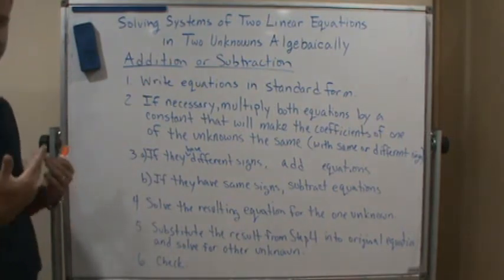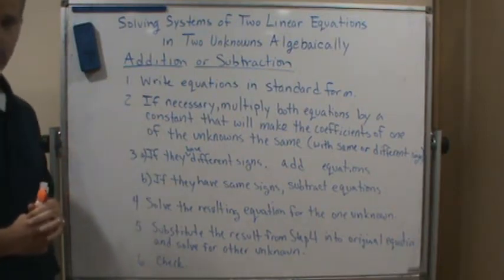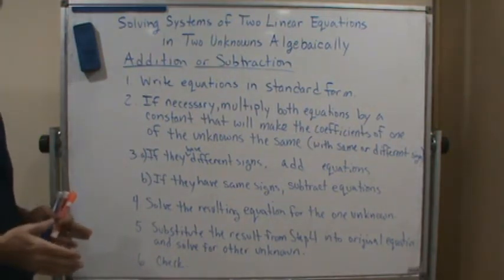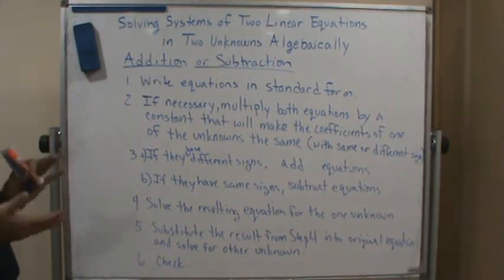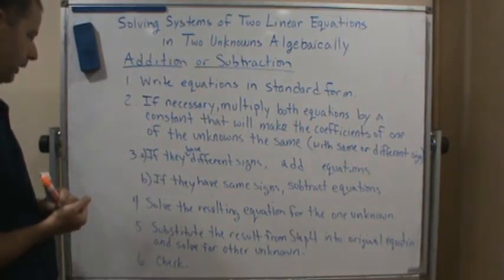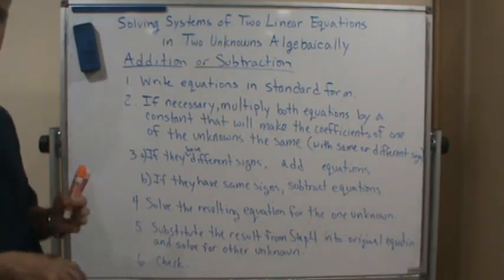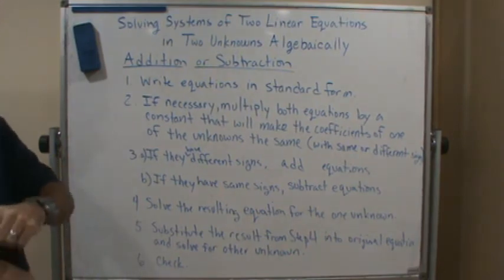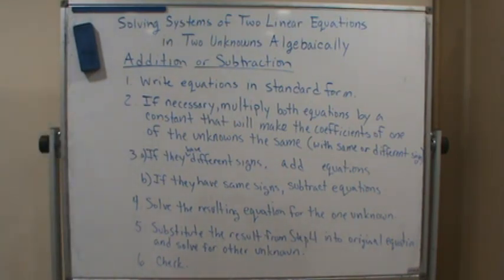Technical Math Systems of Two Equations Addition Subtraction Method